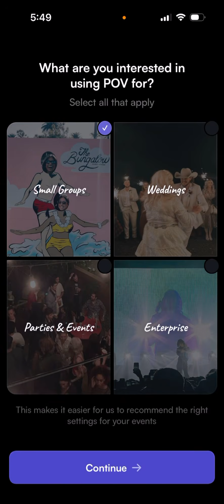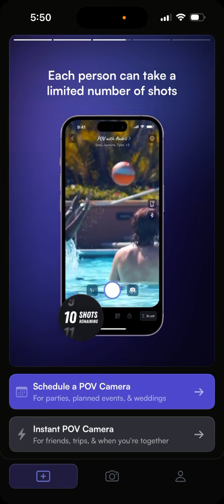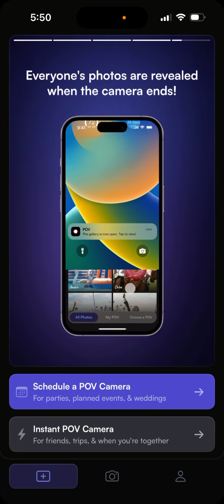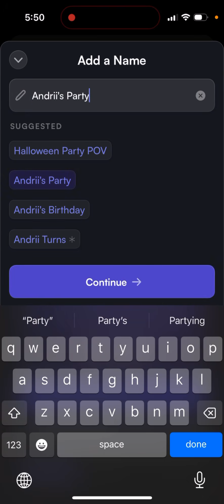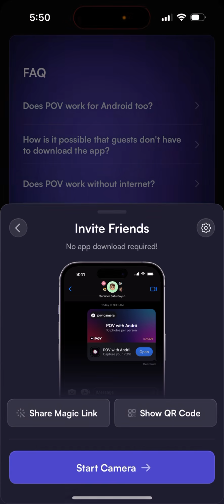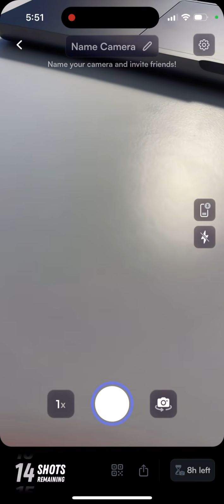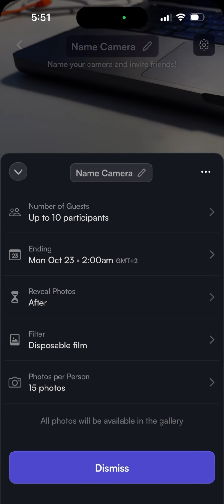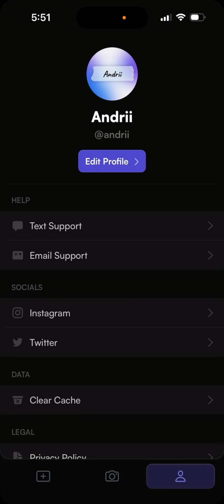POV app - how to use? Full overview